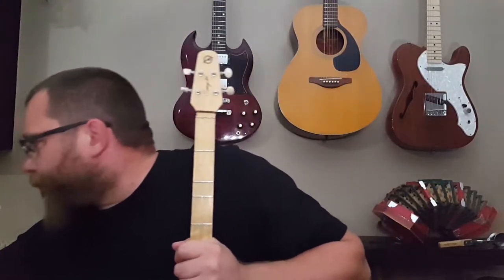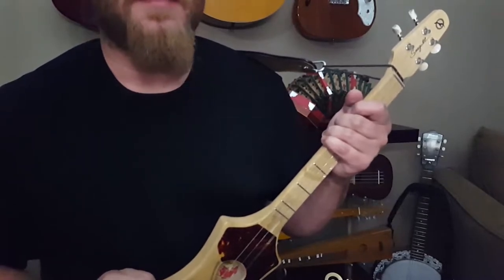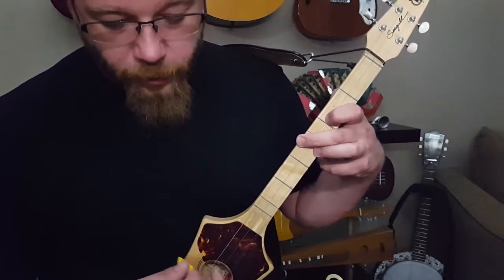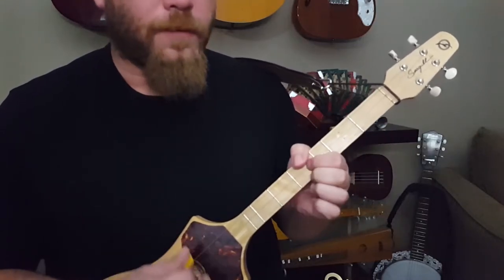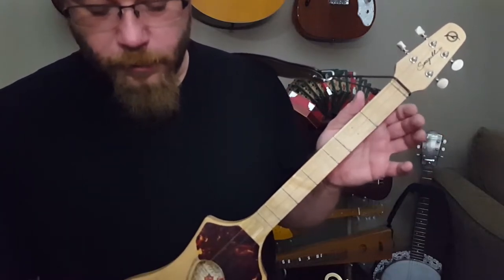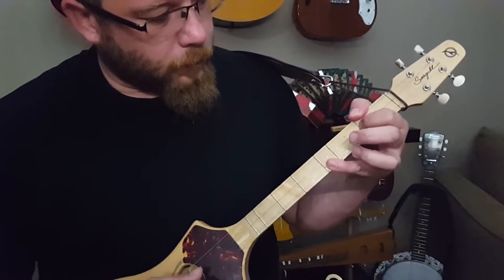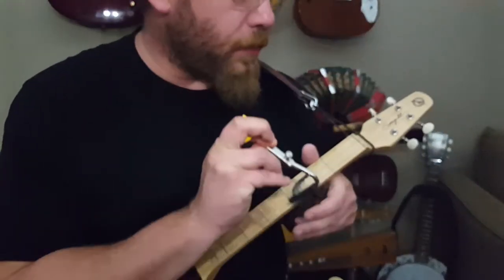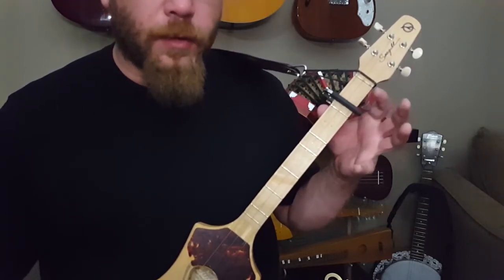Merlin Chords Part 2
So I was going to add in some chords charts like I use to do but YouTube stopped offering that in May.